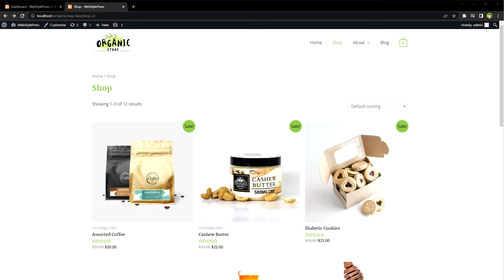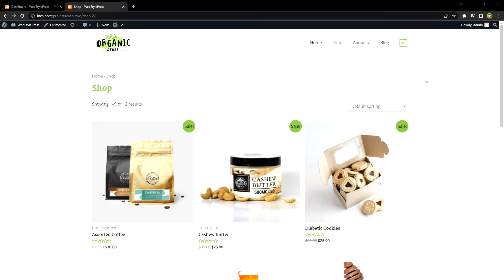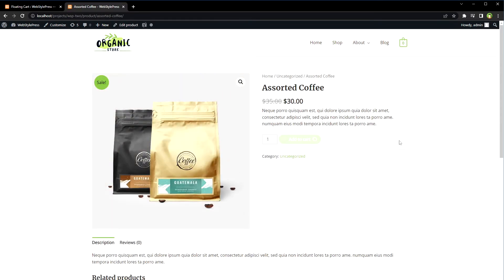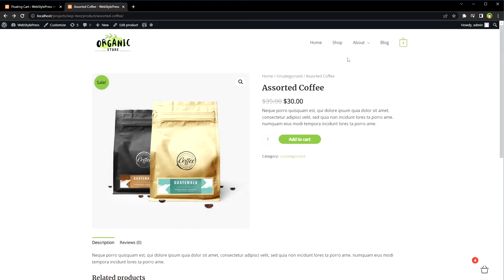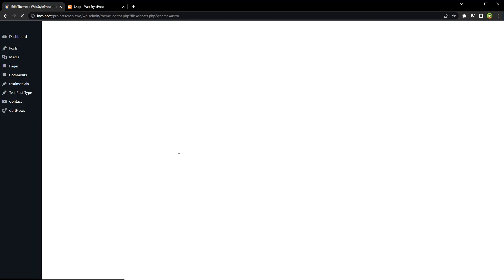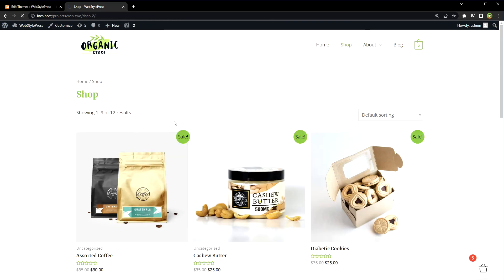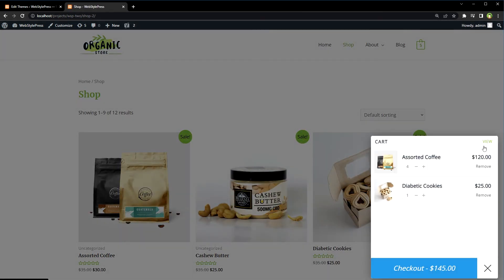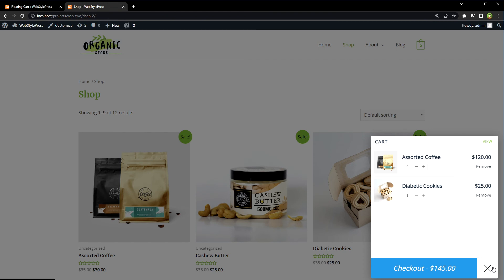Flexible Sliding Mini Cart for WordPress | Floating Expandable Cart Button for WooCommerce WordPress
Let's say, in your WordPress WooCommerce store, you don't have cart icon to click at in header or navigation. Or there is not enough space in header to place cart icon. Or you just don't want to place cart icon in header because everybody else is using it there. I mean why not be unique rather than follow everybody else? We have solution for that. Improve customer's buying experience and increase sales and conversions by using a modern Floating Cart or Side Cart for WooCommerce in WordPress. Display a cart icon with items count visible at the bottom of page. When the customer clicks at it, a sliding cart will be displayed.

From plugins area, search for 'Floating Cart for WooCommerce' or 'XT Floating Cart for WooCommerce'. Install and activate it.

Even it's free version has sufficient features to et you started. You can add products in cart via ajax as well. Product quantity will be updated as you add or remove products in cart. You can even undo product removal from cart easily. There is one more thing that you can improve in this cart for free.
You can display a link to view cart page in the floating cart area. Edit footer file in wordpress theme. Append a link to cart page via jQuery for cart header area as described in video. You can also use icon instead of text link.

This link will lead to cart page. Style it as you like via CSS or use icon instead of text link. Plugin is easily configurable via its settings page that you can check yourself. Also if you display products via custom loop, and want to update this cart count on demand via ajax, then on click of a button or something, you can call a function xt_woofc_refresh_cart to update cart count easily as shown in video.

I use this easy to use floating cart if I need it in WordPress WooCommerce based sites.

Floating Cart Plugin Features:
- Unobstructive Floating Cart for WooCommerce store in WordPress
- Quickly add products to cart via Ajax
- Update product quantities in WooCommerce cart easily
- Remove product from WooCommerce cart easily
- Undo product removal from WooCommerce cart easily
- Show max quantity reached message in WooCommerce cart
- Change Cart / Counter Position easily in WooCommerce / WordPress
- Responsive WooCommerce cart with mobile support